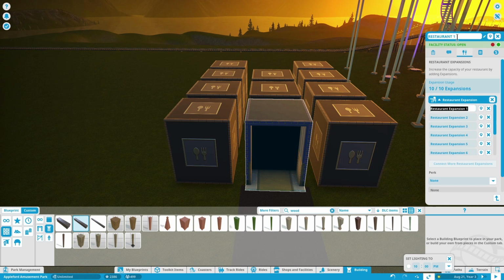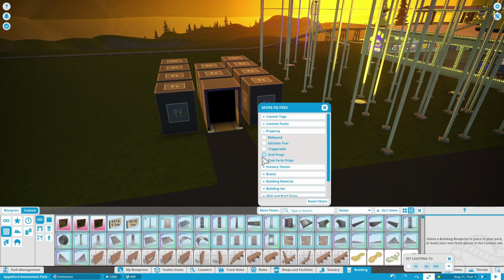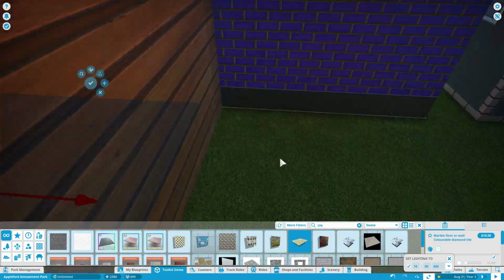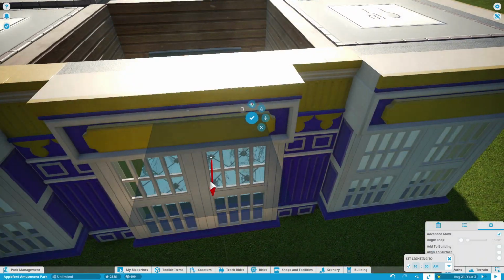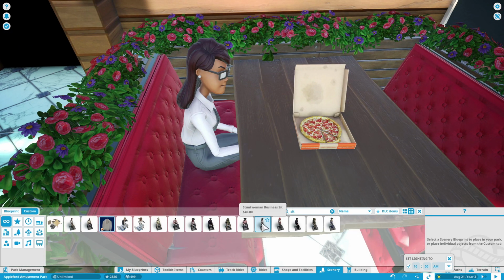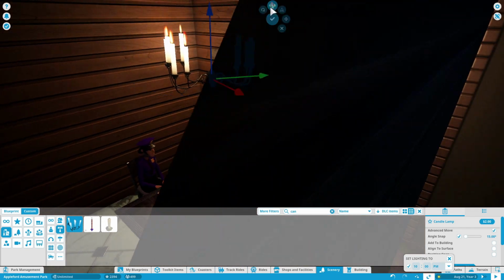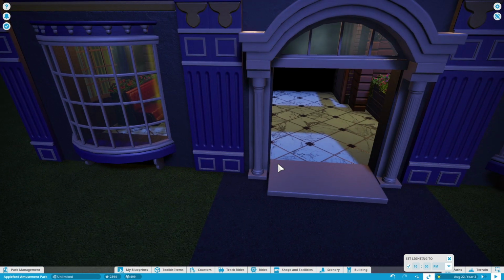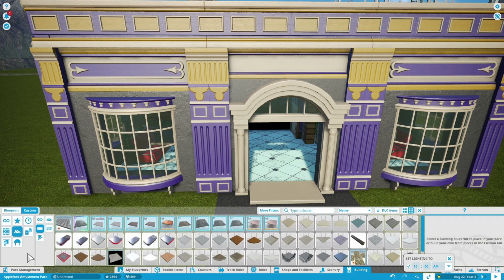Appleford Pizza (Planet Coaster)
In this episode of Planet Coaster, I add a pizza restaurant to Appleford Amusement Park. Appleford Pizza adds a sit down restaurant to the amusement park, but can I find the things I want in the workshop to make the building come to life?